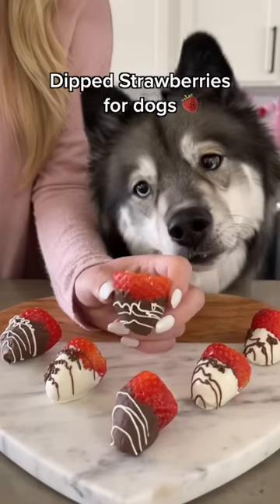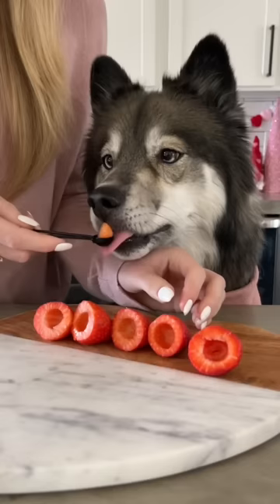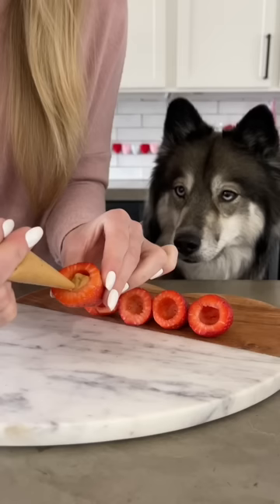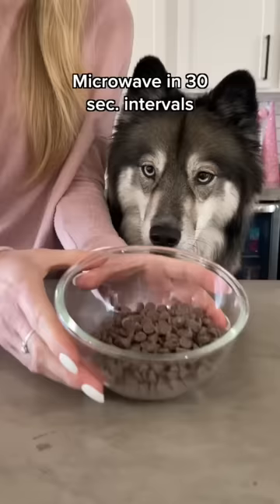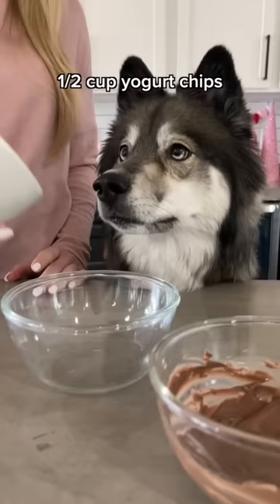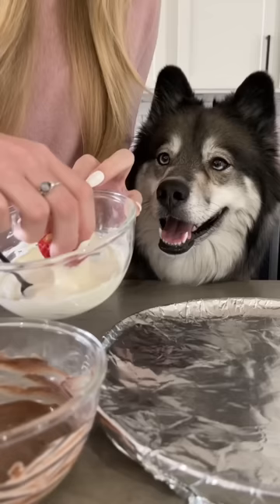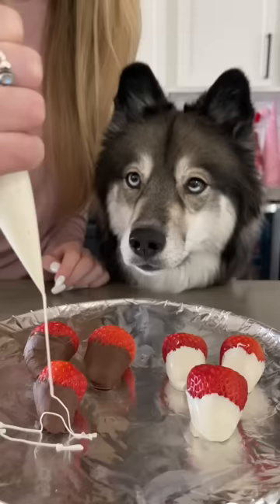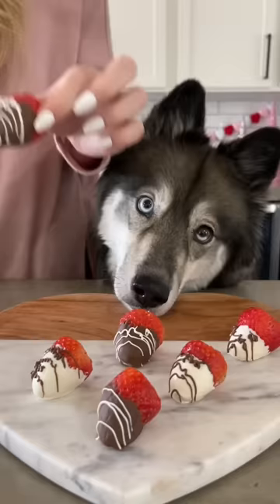How To Make Dipped Strawberries For Dogs!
The Perfect Valentine's Day Treat! 🍓 How To Make Dipped Strawberries For Dogs!